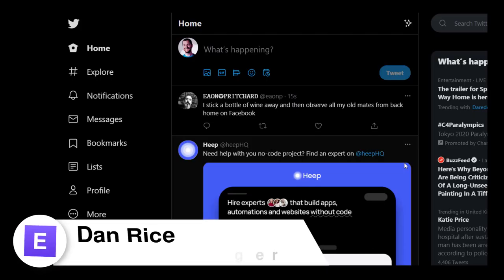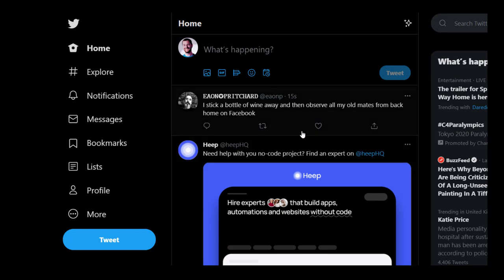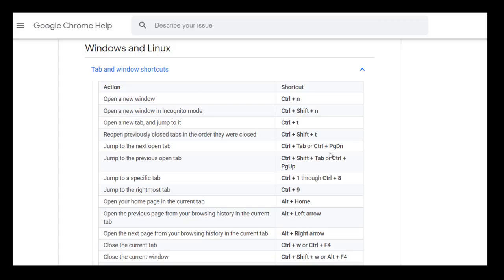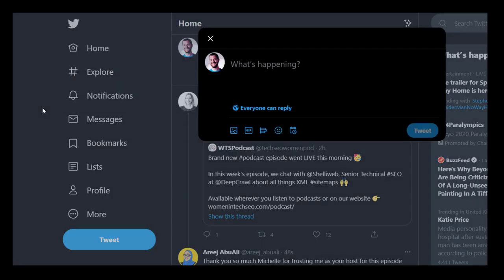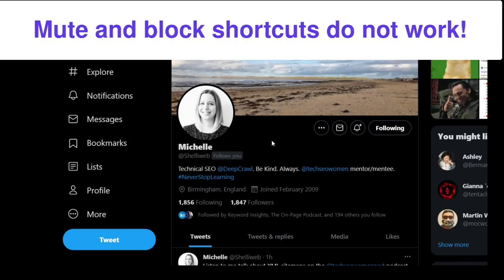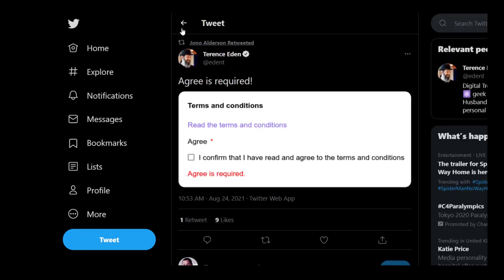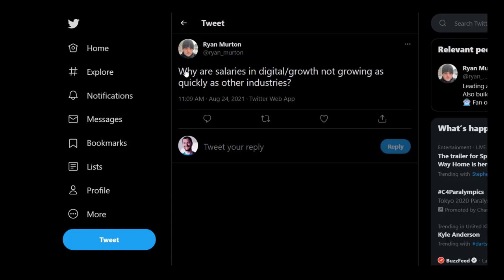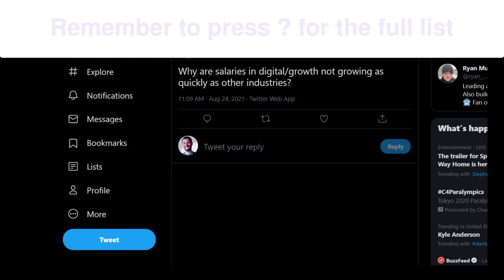Twitter Shortcuts | Dan Rice | One Thing Wednesdays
Twitter has keyboard shortcuts which is great news for accessibility and we know a LOT of developers and marketers in particular love a shortcut. This is why we've taken the time to show you around the keyboard shortcuts on Twitter and test to see which work (and which don't appear to do anything at all!)

Upgrade your Twitter capabilities with this very quick video that introduces all the best shortcuts.